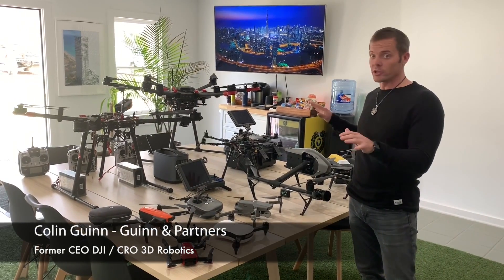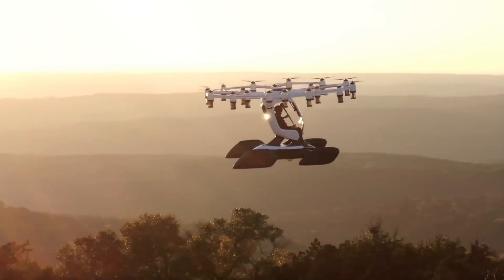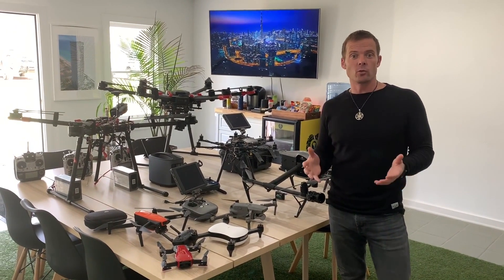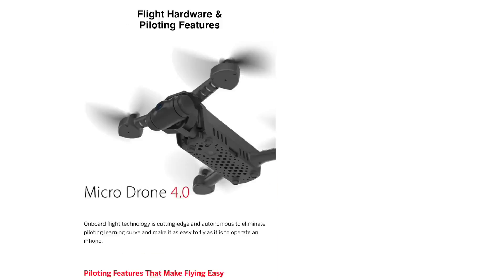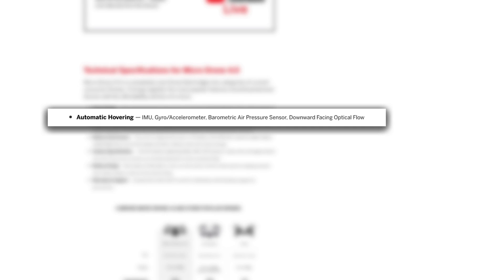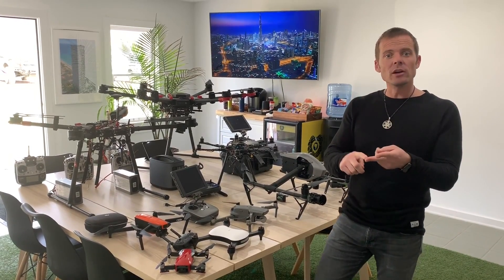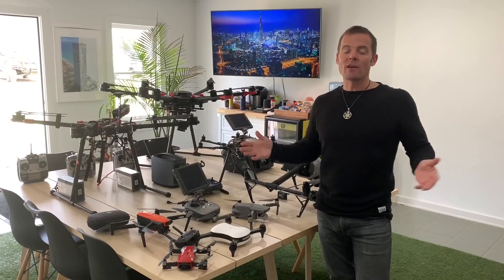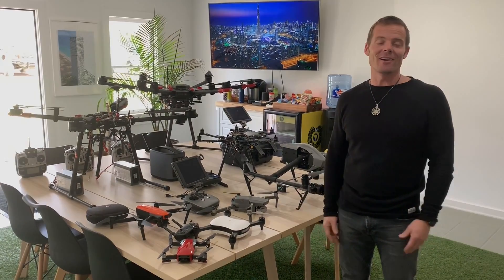Former CEO of DJI Drones North America, Colin Guinn Talks Micro Drone 4.0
Former DJI Drone CEO talks about the technology packed into the all new Micro Drone 4.0 that's now available on Indiegogo.